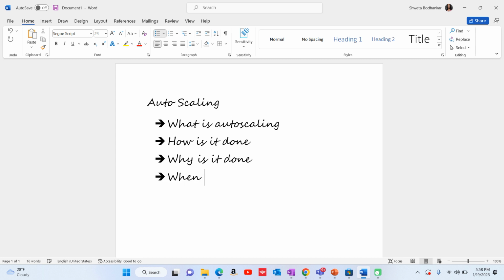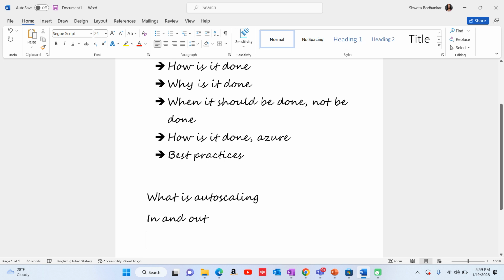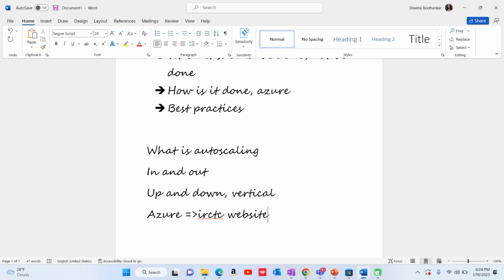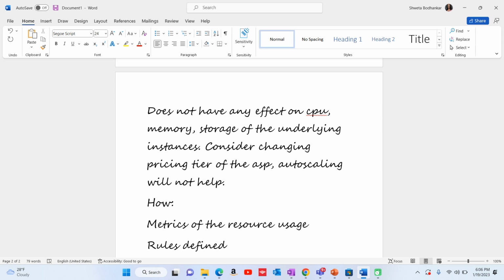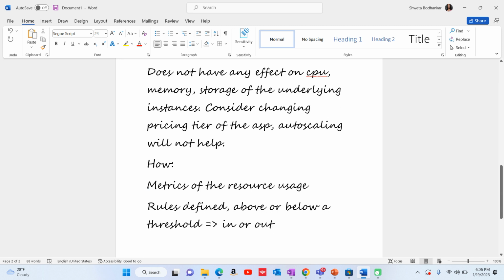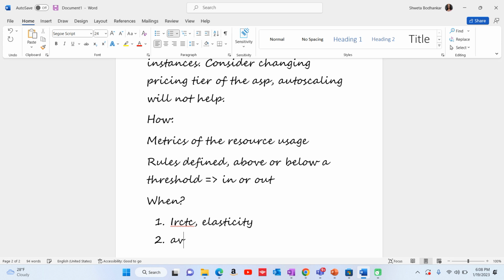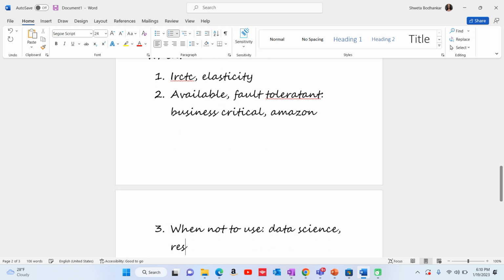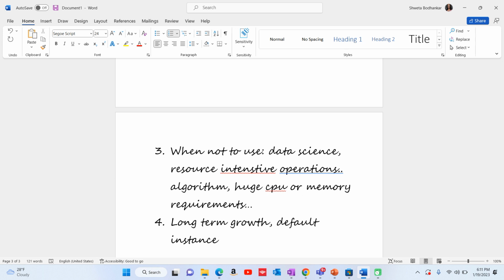Part 3 - Autoscaling in App Services - 1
Autoscaling in App Services